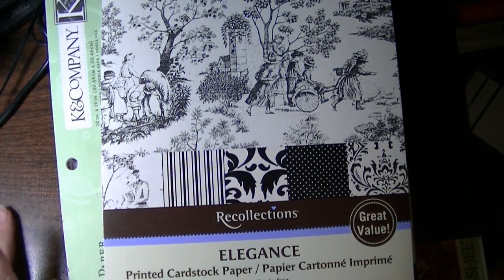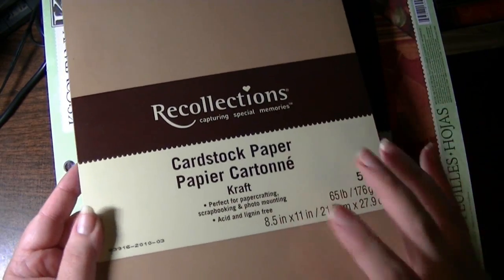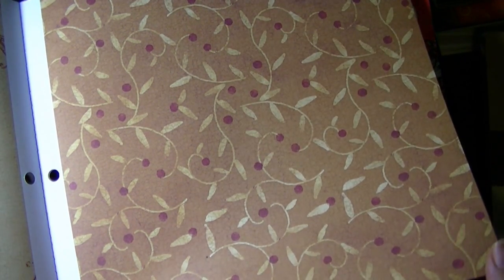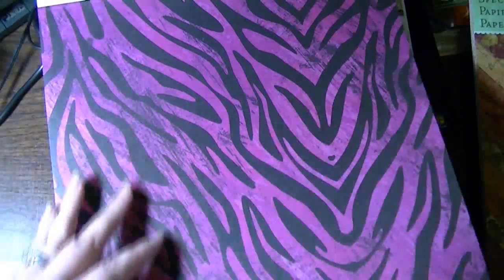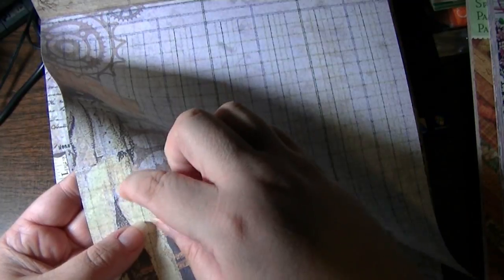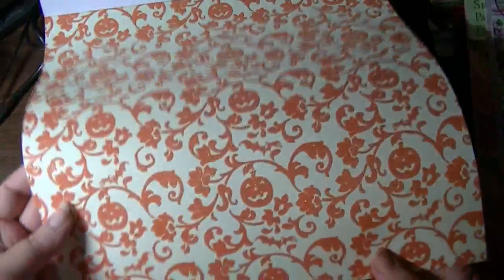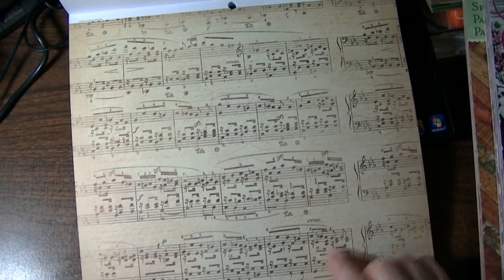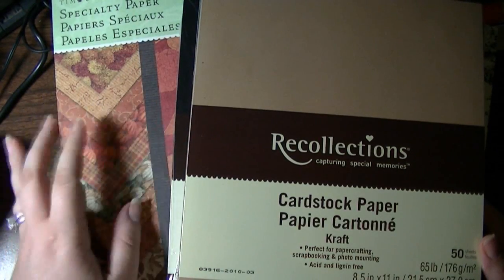Michaels Paper Stacks Haul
Paper Stack Haul from Michaels - all $19.99 stacks are $9.99 this week till 9/17/11